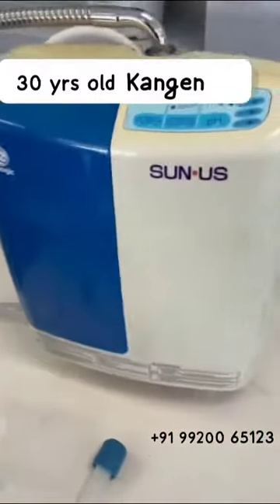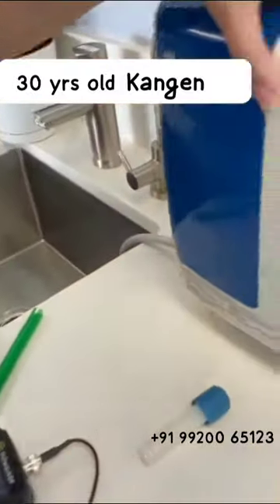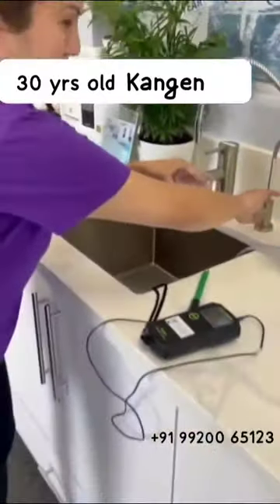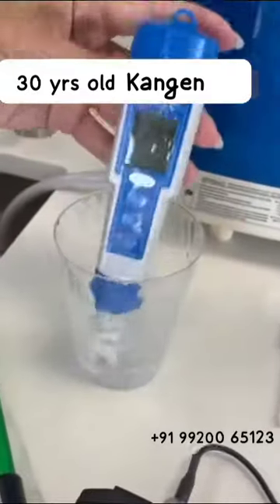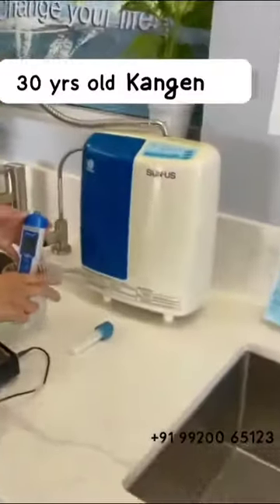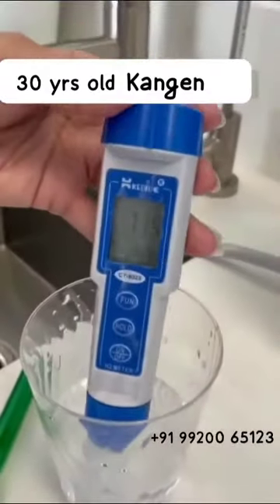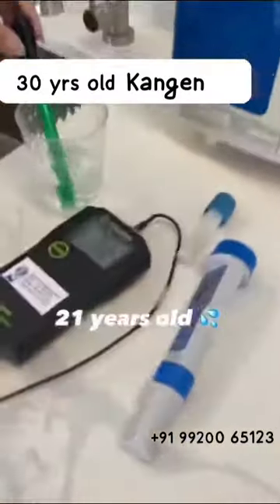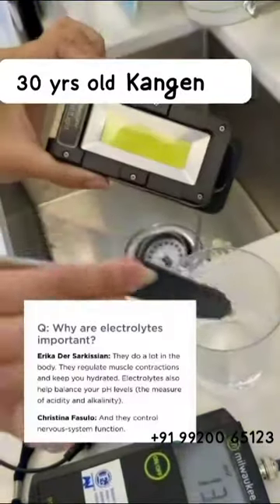30+ yrs. old Kangen Device in Japan